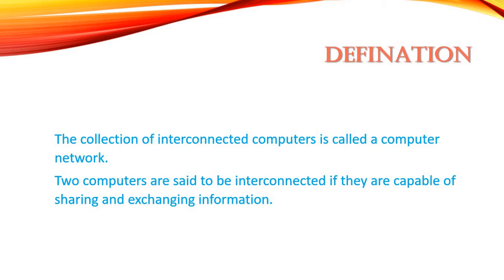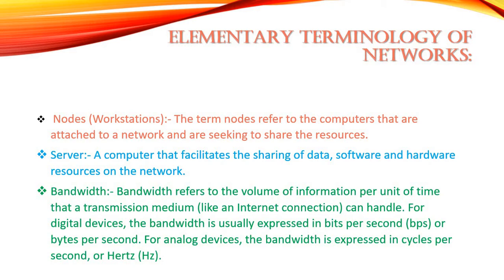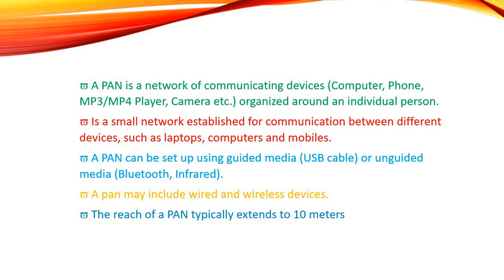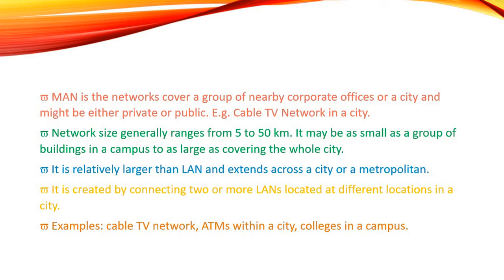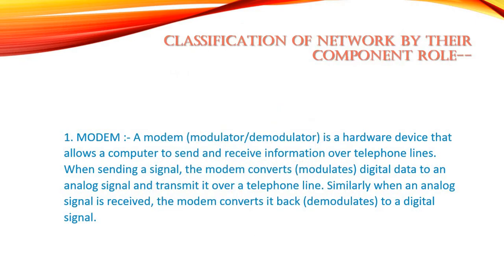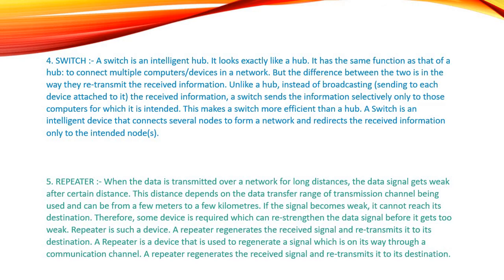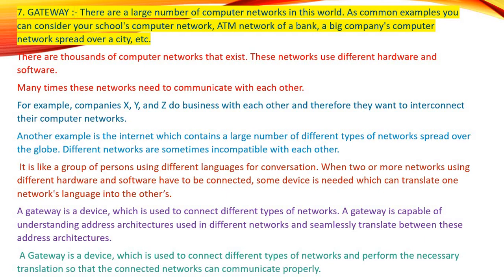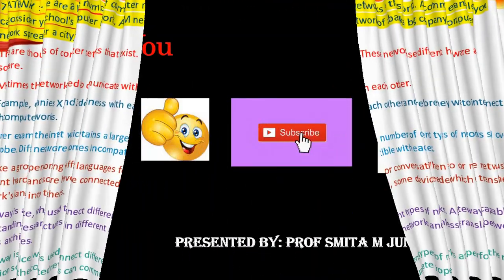FYBCA UNIT1 INTRODUCTION TO NETWORK